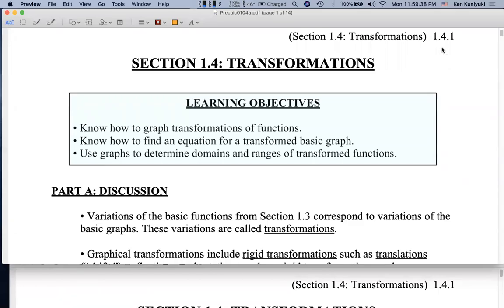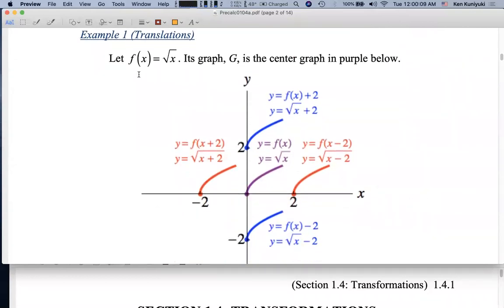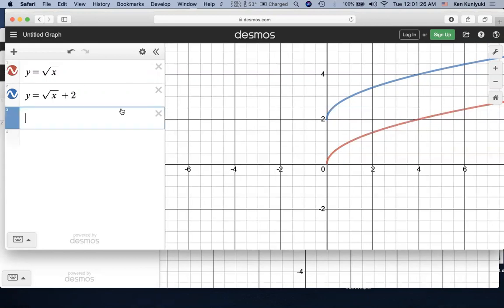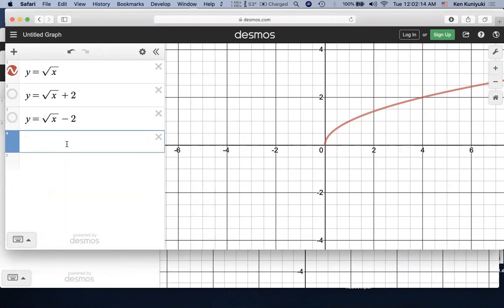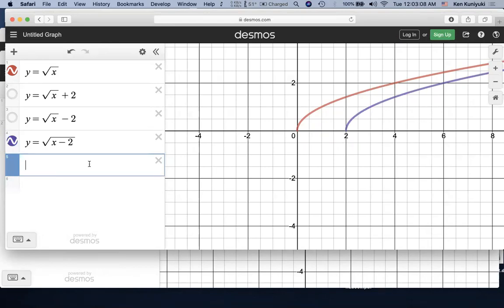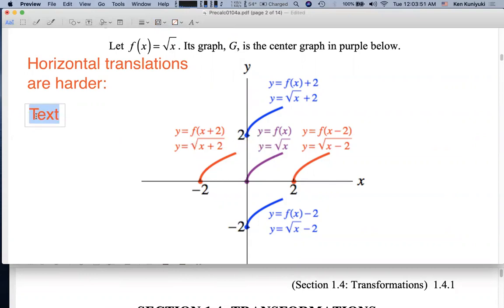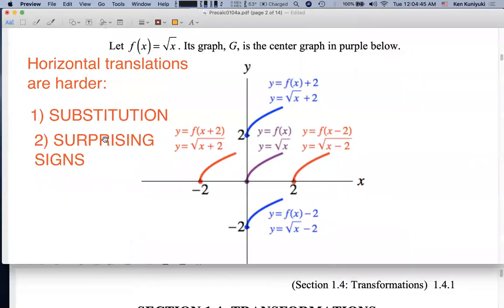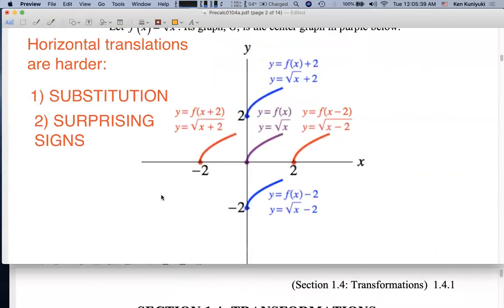Math 141, Day 7, Part 1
Section 1.4: Transformations: Translations